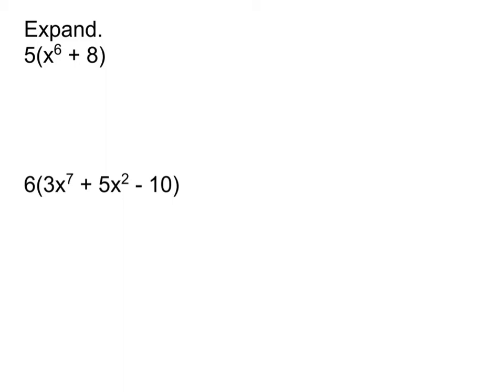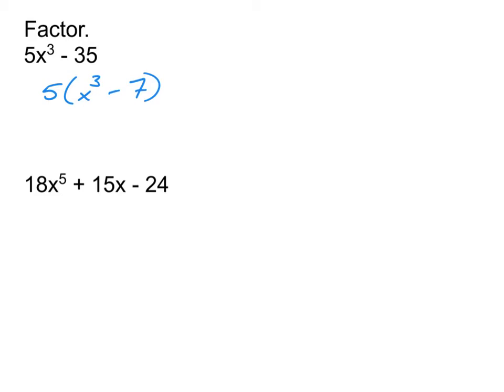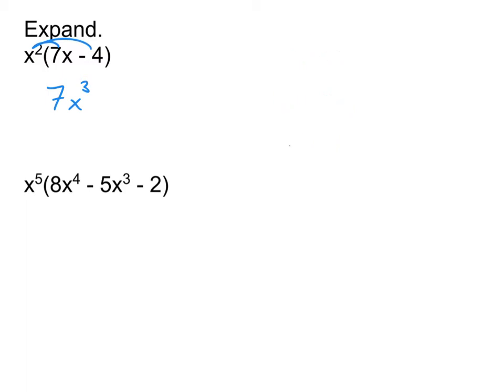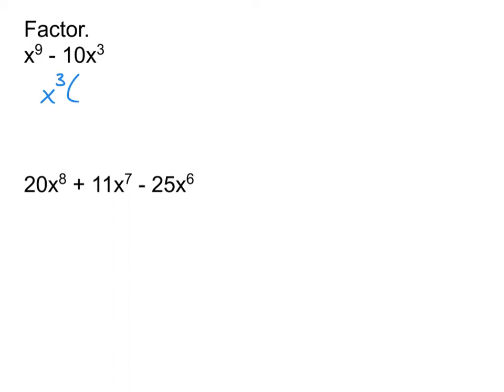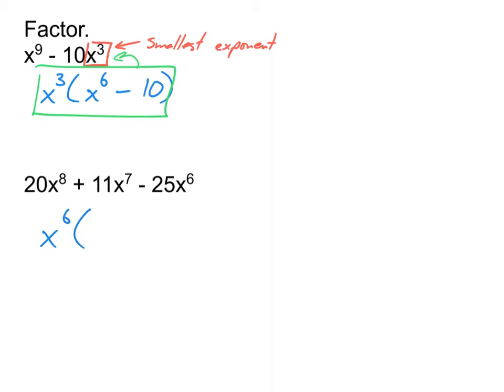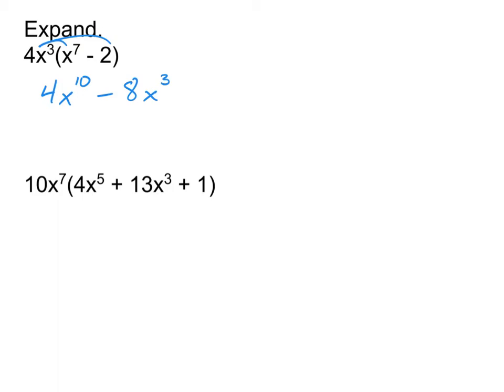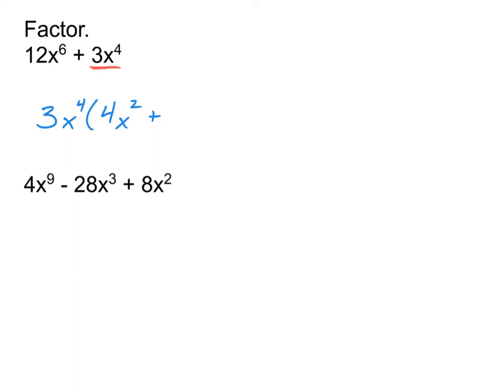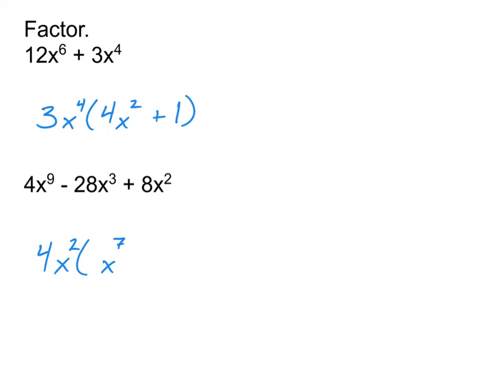Factor out a Common Monomial